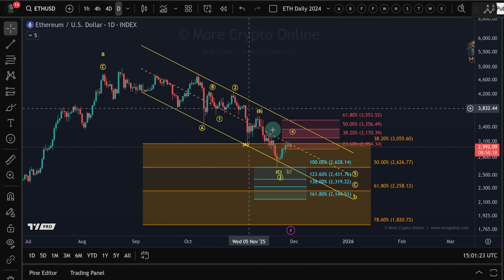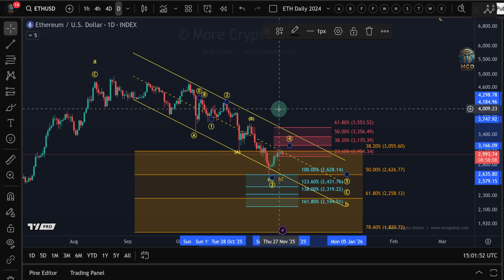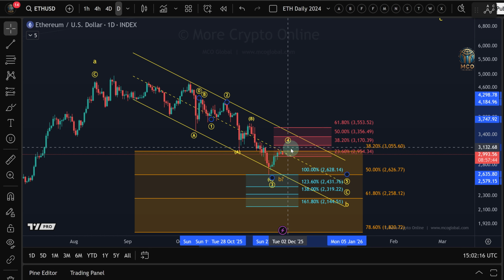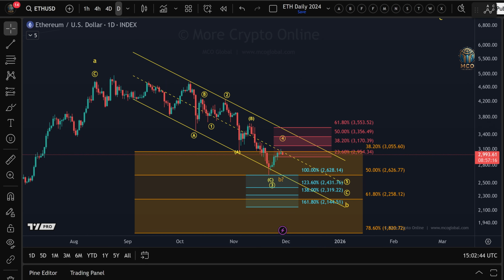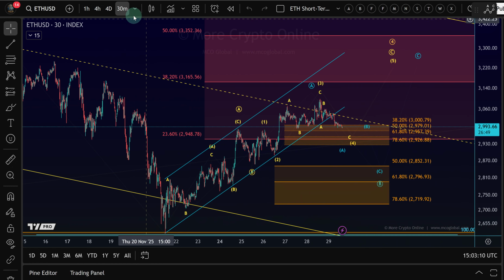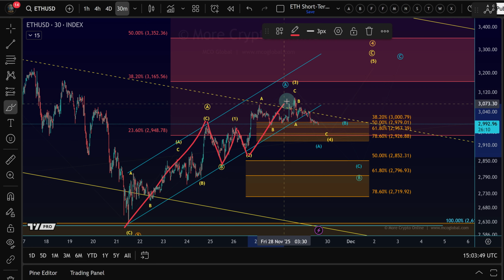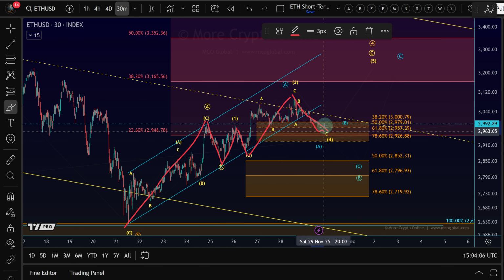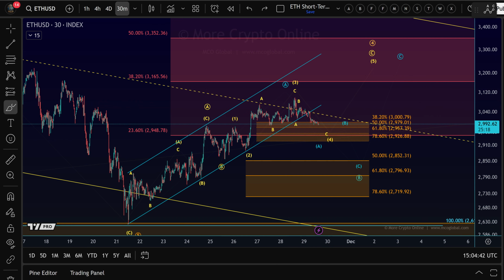Ethereum Elliott Wave Update – Key Resistance Levels Ahead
This video provides a professional Elliott Wave and technical analysis of Ethereum (ETH), focusing on market structure, major support and resistance zones, and both bullish and bearish possibilities. The goal is to give viewers a clear, educational overview of Ethereum’s current market setup.